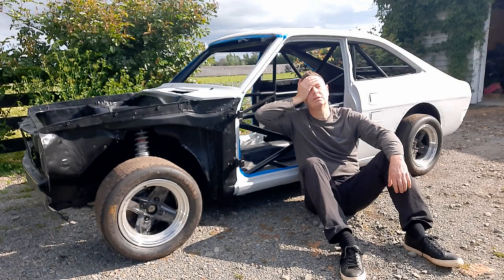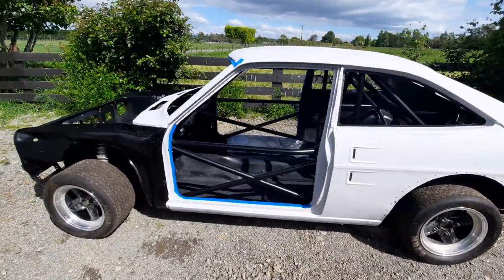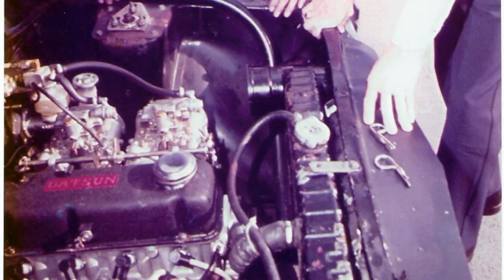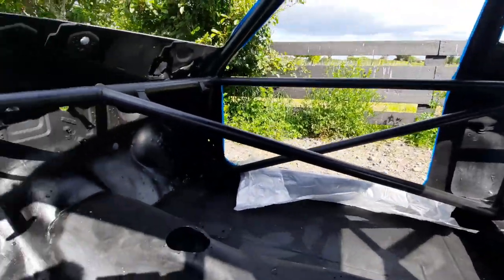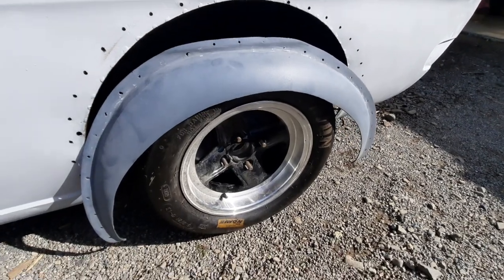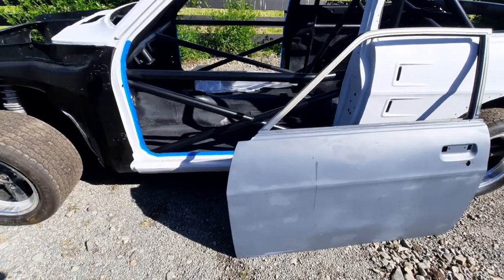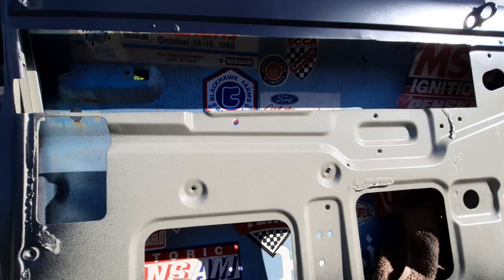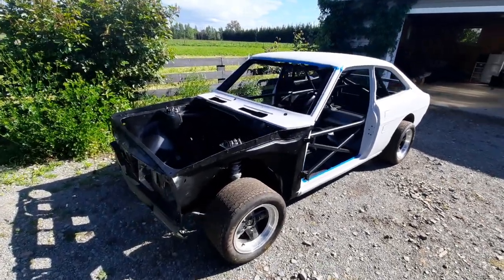Will I Ever Finish Restoring It? - Datsun 1200 Restoration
This is an ongoing project of a vintage SCCA C/Sedan Datsun 1200 I purchased from the United States back in 2020, and have been restoring ever since. I should have finished it by now, but I haven't! Anyway, I thought I'd create a little video showing the latest progress.